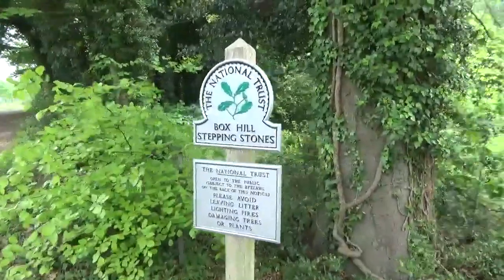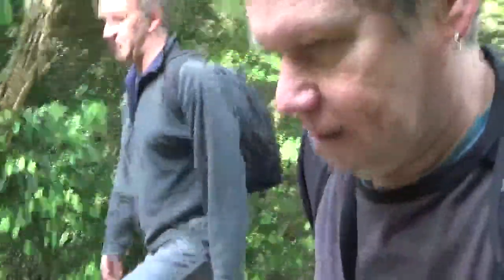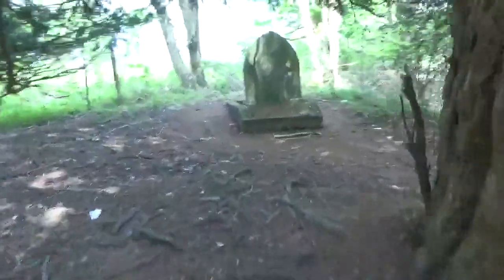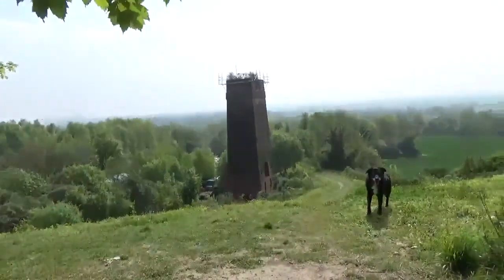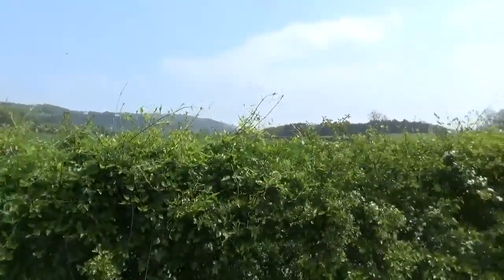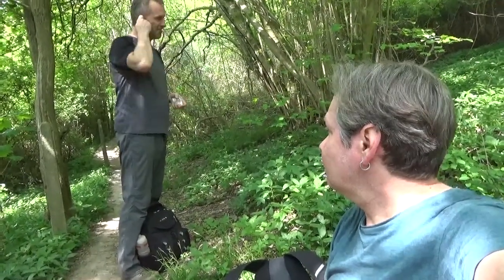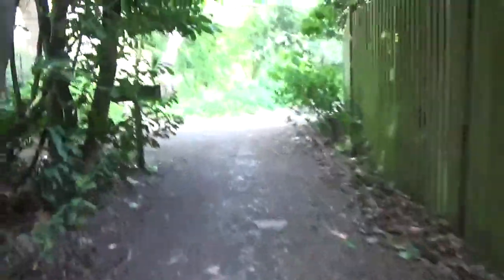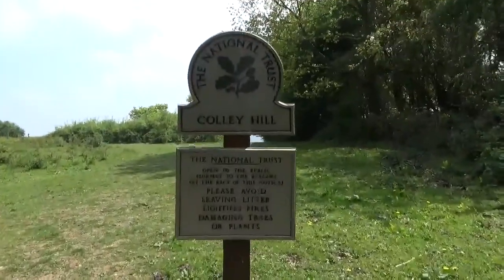Walking The North Downs Way - (Part 3) Dorking to Colley Hill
Part 3 of a Video Diary documenting Paul and Marq's journey along the ancient North Downs Way National Trail which runs for 153 Miles from Farnham in Surrey to Dover in Kent. This third Walk on Saturday 6th May 2017 was the steepest part of the journey having to ascend Box Hill, Buckland Hill and Colley Hill and covering 7.5 miles.

Filmed and Edited by Marq English